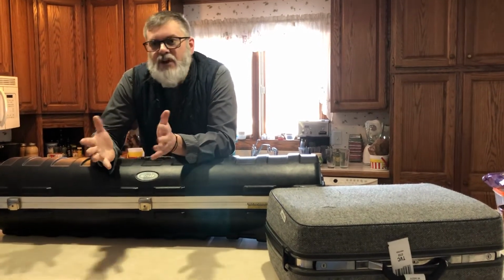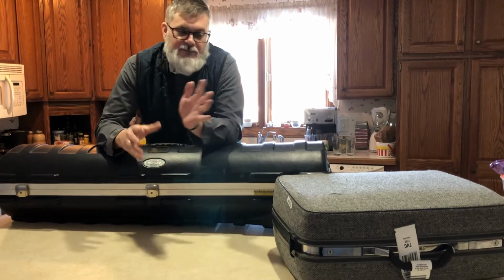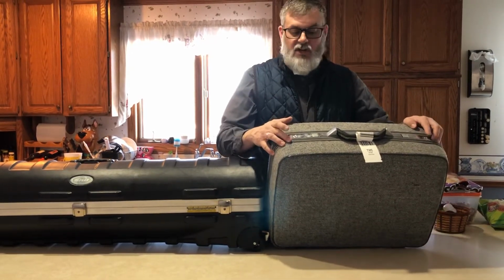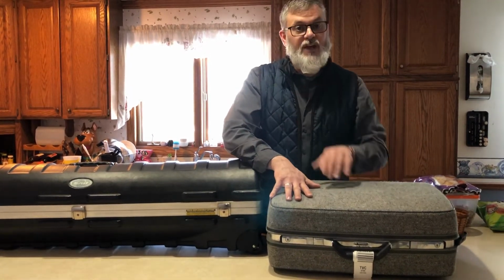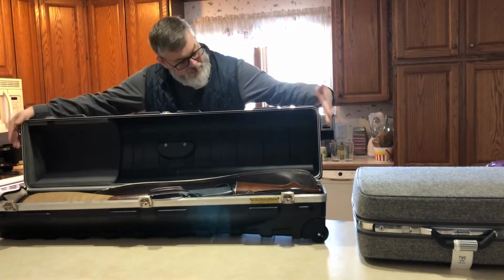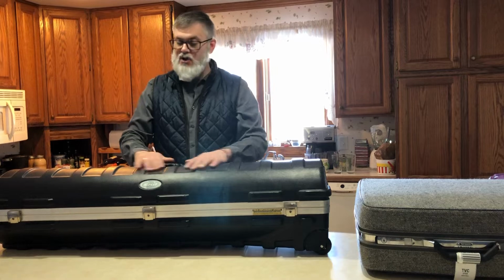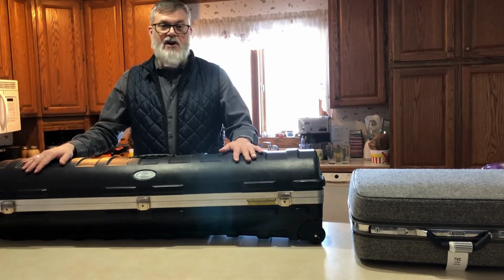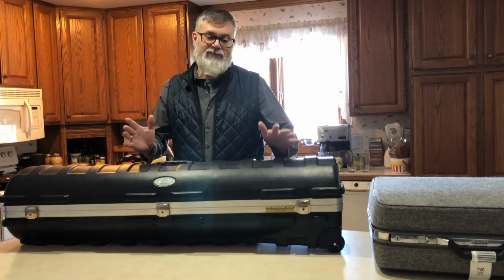Flying with Firearms 2020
Repurposed luggage is the key to hiding in plain sight.